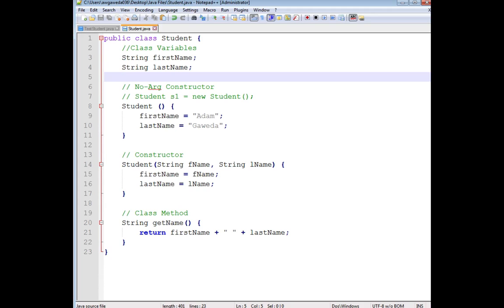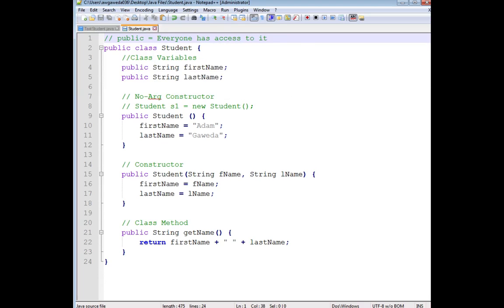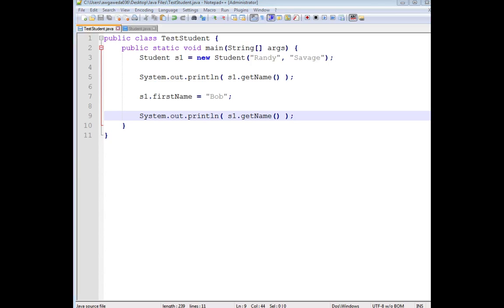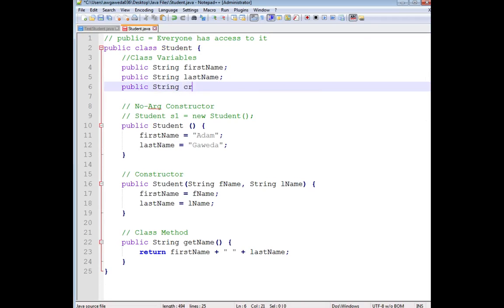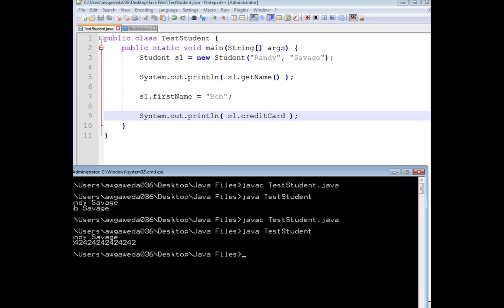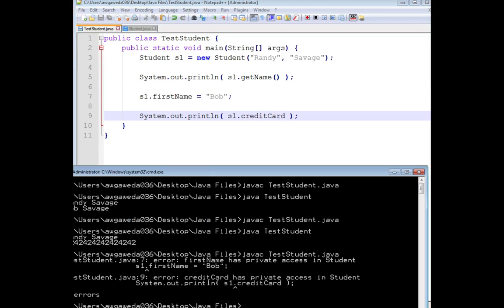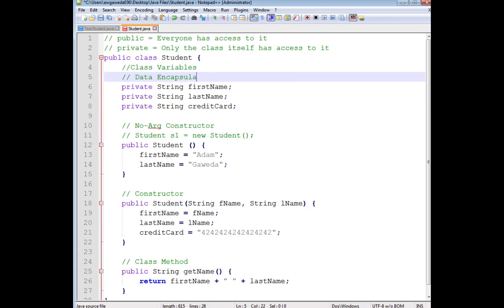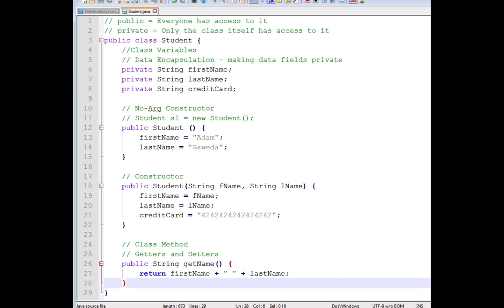Public vs Private Visibility Modifiers